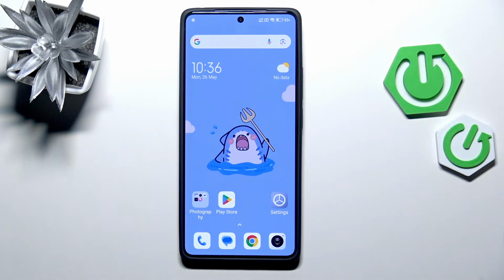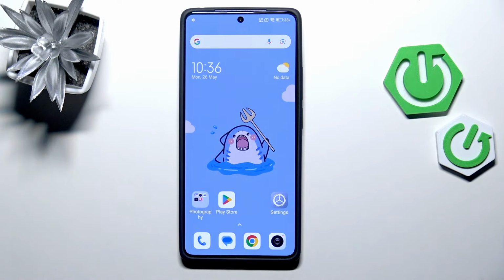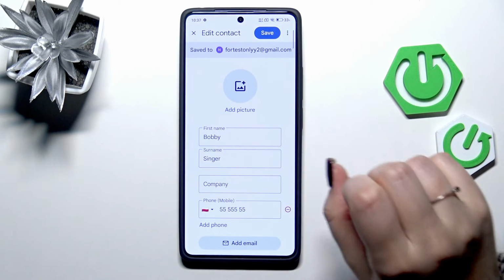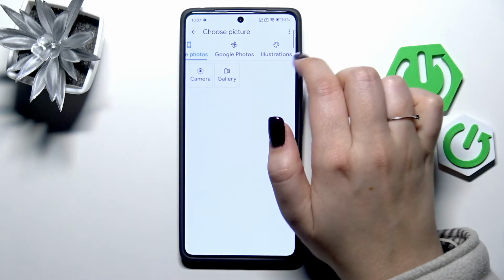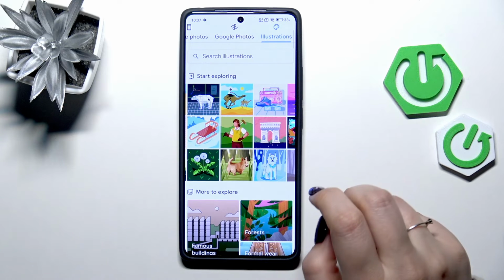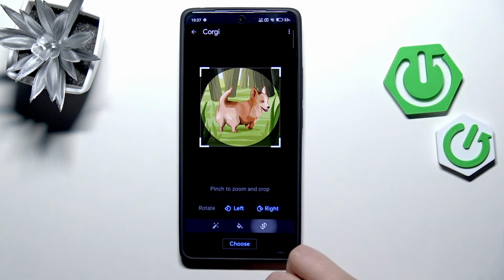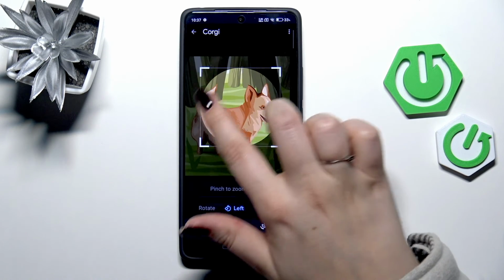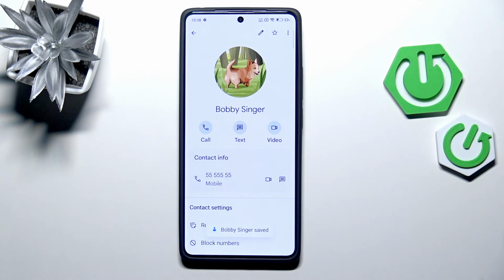REDMI Turbo 4 Pro – How to Add Contact Photo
Want to personalize your contacts on the REDMI Turbo 4 Pro? In this video, you’ll learn how to easily add a photo to any contact on your REDMI Turbo 4 Pro smartphone. We’ll show you step-by-step how to open your contact list, select a contact, and add a picture from your gallery, camera, Google Photos, or built-in illustrations. You’ll also see how to crop, zoom, and adjust the photo for the perfect fit. Adding a contact photo makes it easier to recognize callers and gives your contact list a personal touch. Follow along to make your REDMI Turbo 4 Pro contacts stand out with custom images.

How to add a contact photo on REDMI Turbo 4 Pro?
How to change contact picture in REDMI Turbo 4 Pro?
Where to find the option to set a contact image on REDMI Turbo 4 Pro?

0:00 Start and introduction
0:09 Open contacts and select contact
0:18 Tap edit and choose Add Picture
0:33 Select photo source (gallery, camera, Google Photos, illustrations)
0:48 Choose or take a photo
1:00 Adjust, crop, and position the photo
1:27 Save the contact with the new photo
1:32 See the updated contact photo